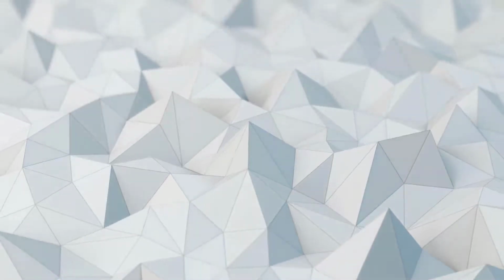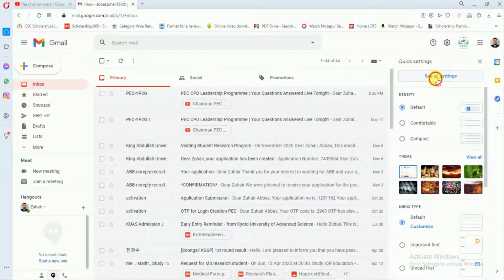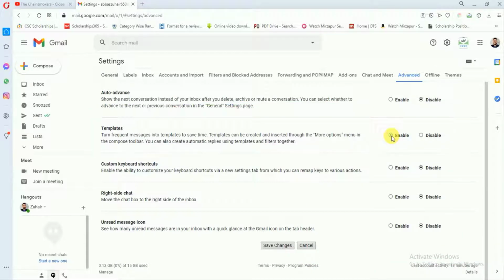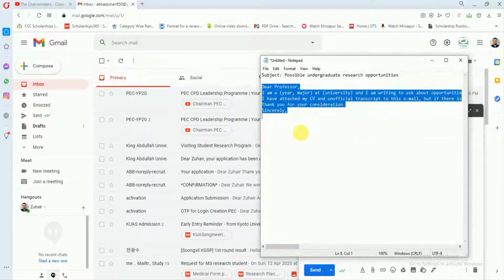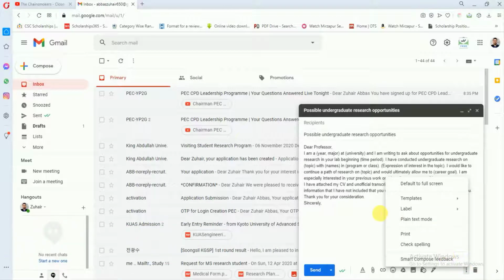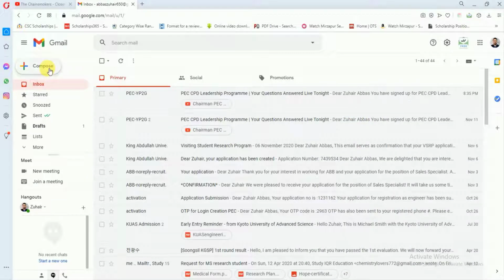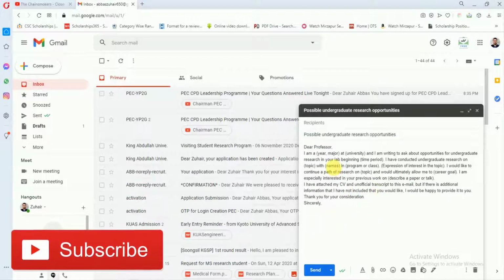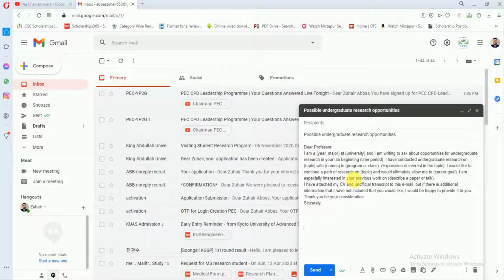How to create an email template in gmail (Easy Method)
This is very Easy Method to create a template in Gmail. The email template is very useful if you want to send the same email to different addresses. The email templates save your time as you are just one click away from getting the whole email written already with the help of gmail templates. So if you are looking for how to create a template in Gmail, then you are at the right place.

This video of how to create canned responses in gmail also covers;
- how to create a template in gmail
- how to make an email template in gmail
- how to create a newsletter in gmail
- how to make an email newsletter in gmail
- how to make a template in gmail
- how to create a template email in gmail
- how to create gmail template
- how to make template in gmail
- how to make a gmail template
- how to set up email templates in gmail
- how to create an email newsletter in gmail
- how to add templates to gmail